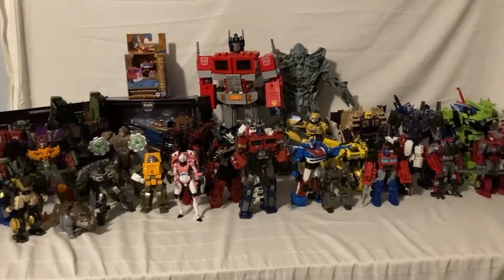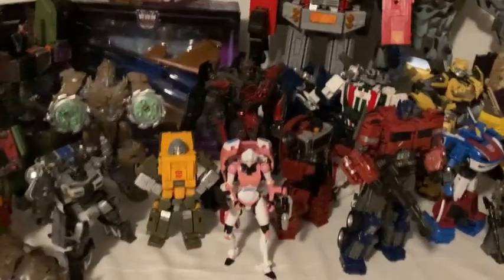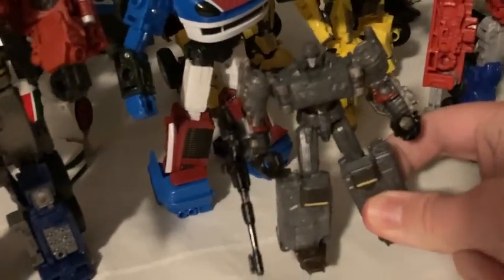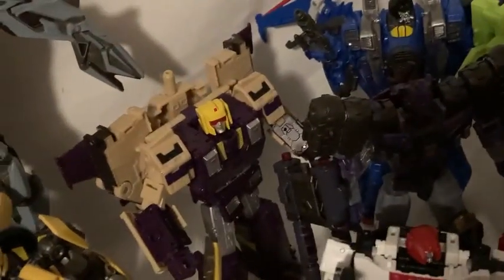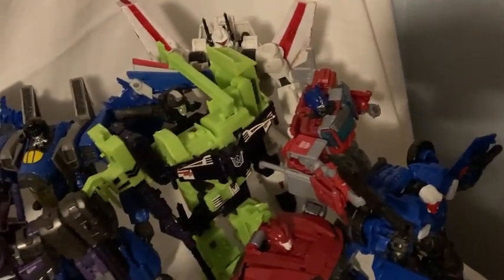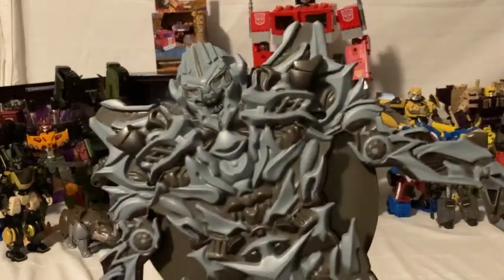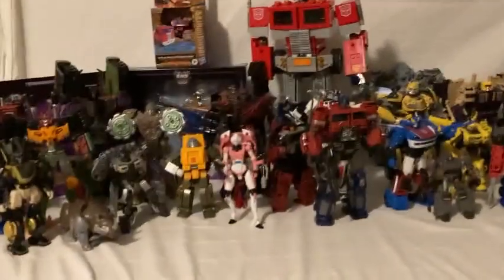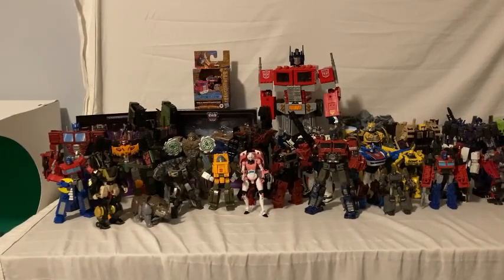Every Transformers figure I got in 2023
This year also marks the year I got SS38
It also marks the start of my Weeb arc
I KNOW WHO LORENZ HELLMAN GLOUCESTER IS I CANNOT BE SAVED